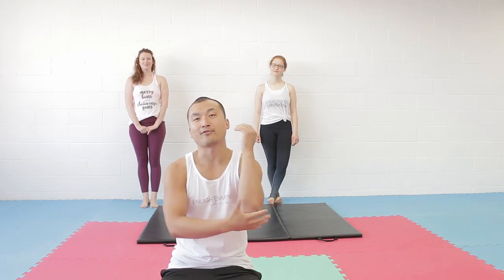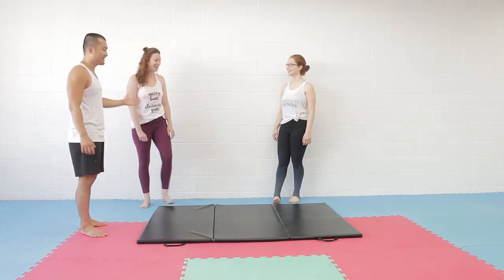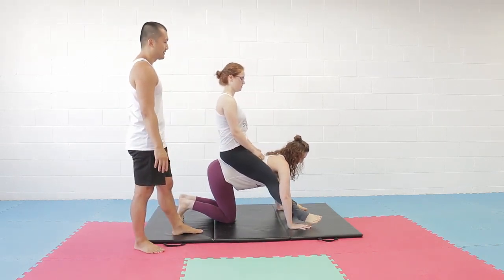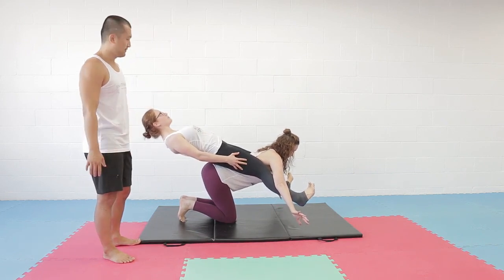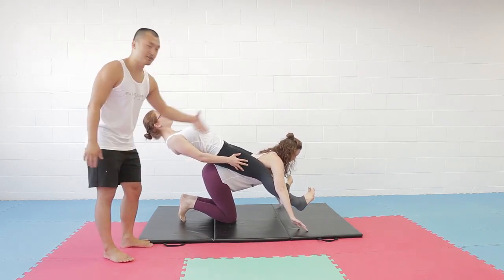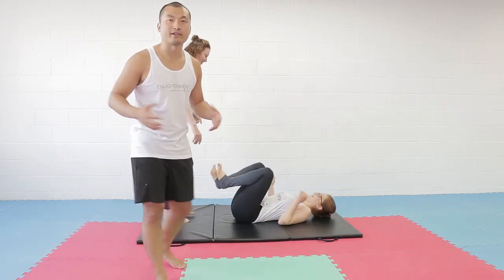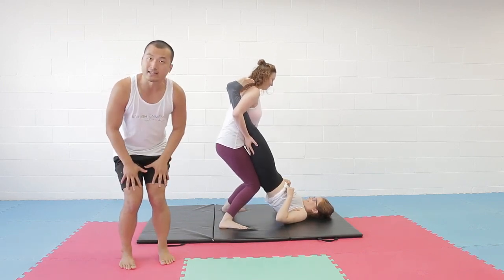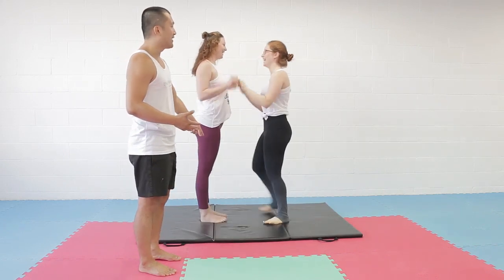Acroyoga Beginner Tutorial See Saw Counterbalance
Watch daily for new acroyoga videos.

for more acroyoga inspiration including acroyoga teacher training in Toronto.